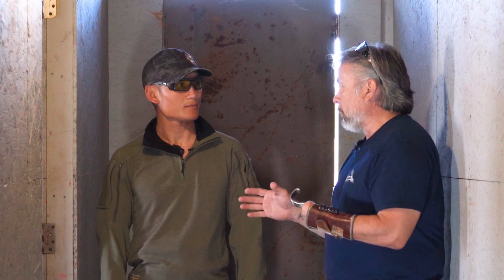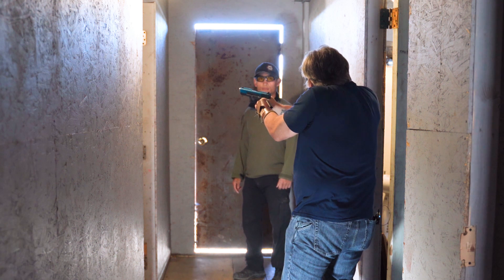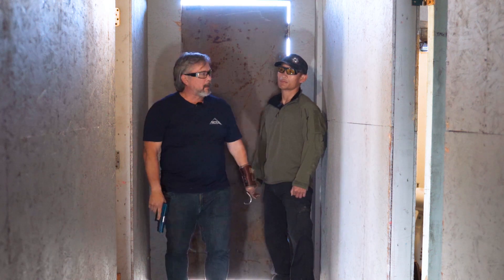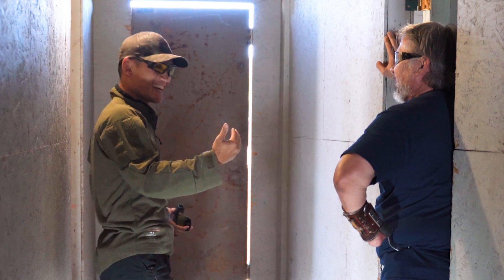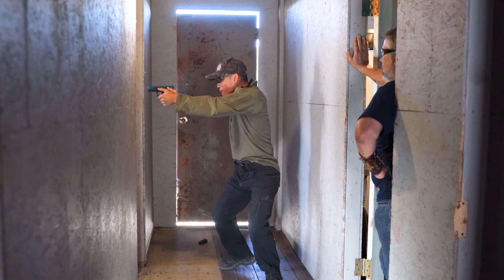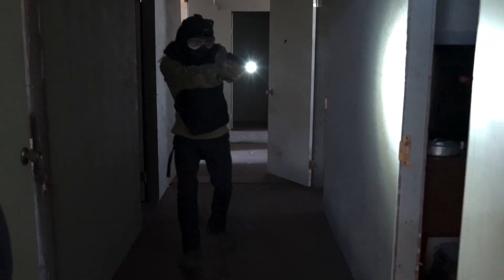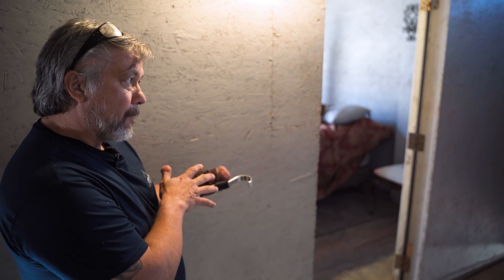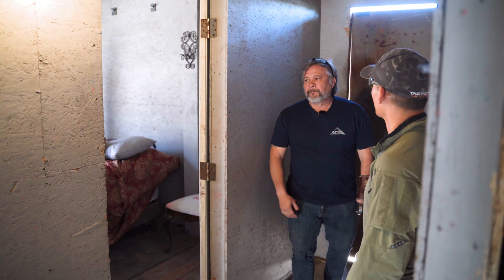Shooting Through and Fighting From A Threshold or Doorway With Navy SEAL "Tosh"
Retired Navy SEAL Toshiro "Tosh" Carrington runs Myles, the Founder of Tactical Hyve, through some drills to help manage shooting and fighting through doorways.

Tosh also shares considerations when opening doors.